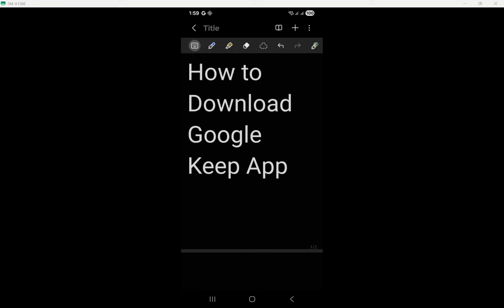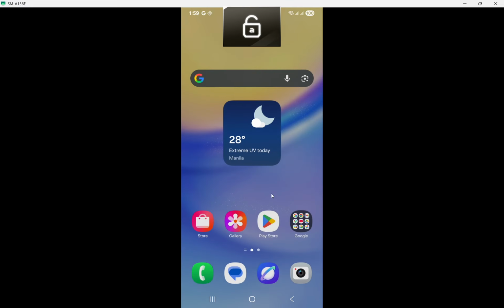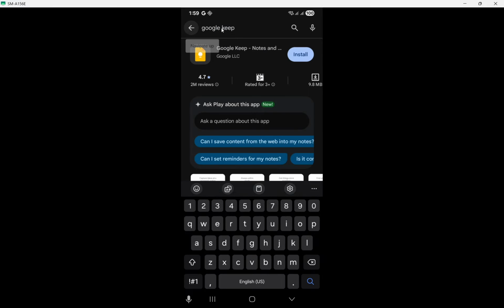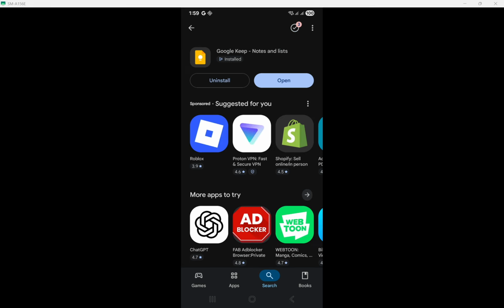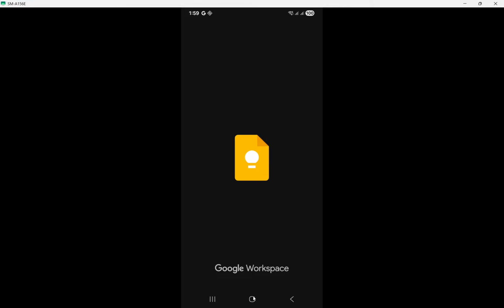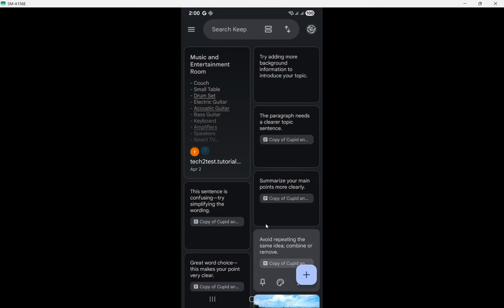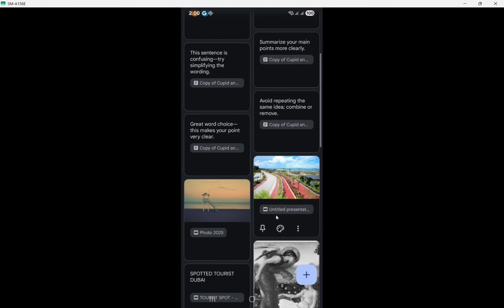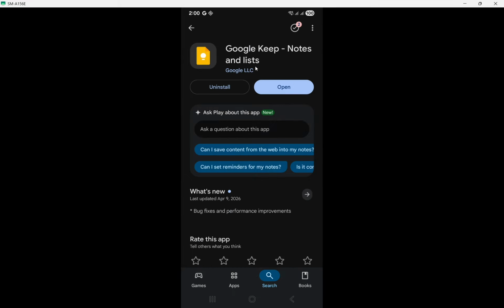How to Download Google Keep App [2026 Full Guide]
How to Download Google Keep App

In this video, we show you exactly how to download the Google Keep app to ensure your notes, checklists, and reminders are accessible across all your devices. We navigate the primary distribution channels to identify the correct versions for mobile and desktop environments, facilitating a seamless transition between your brainstorming sessions and your permanent records.

Mastering the installation process is essential for maintaining a synchronized digital workspace where your thoughts are captured instantly. We focus on the importance of verifying account credentials and ensuring device compatibility to enable real-time data syncing and voice transcription features within your software ecosystem.

Technical Specs:
Software: Google Keep; Feature: Installation & Setup.